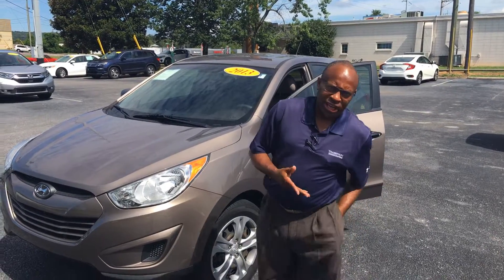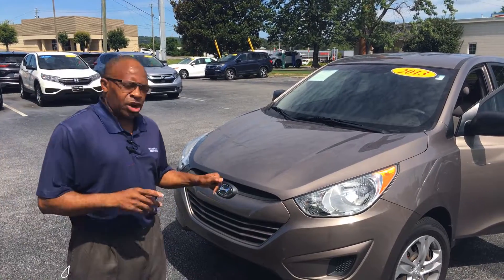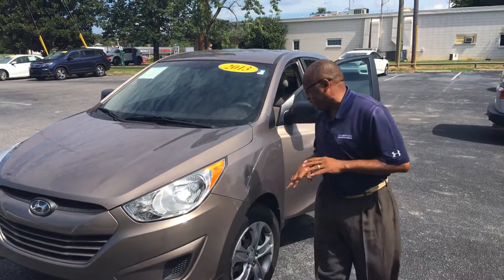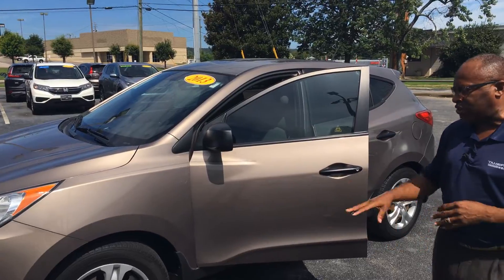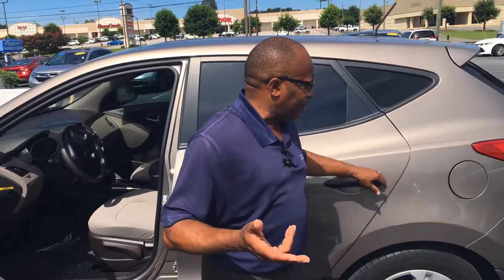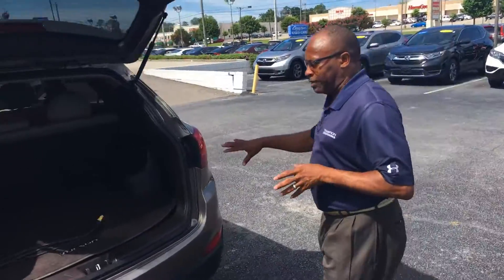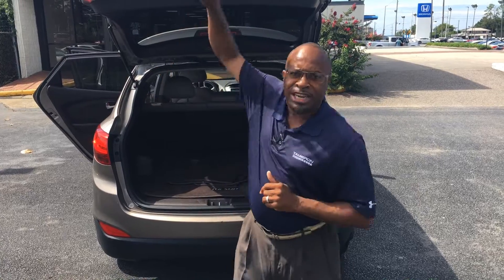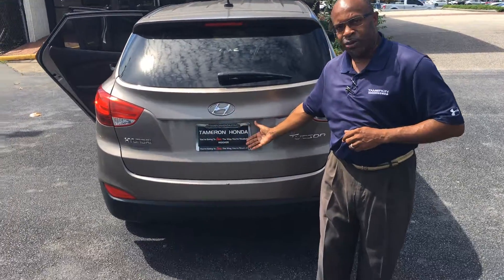2013 Tucson for David from Willie at Tameron Honda